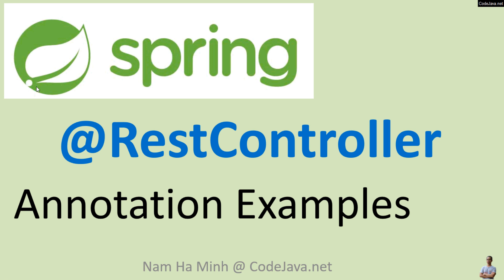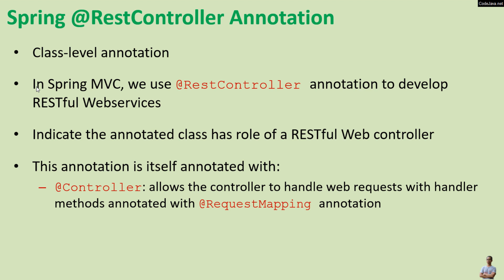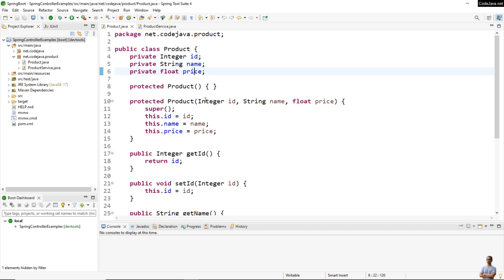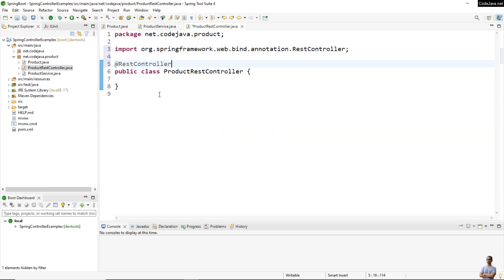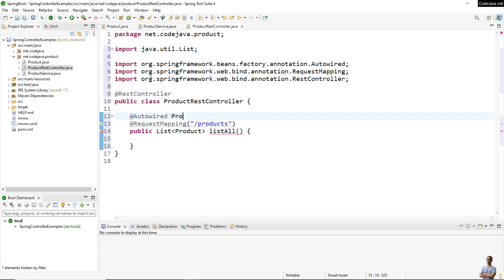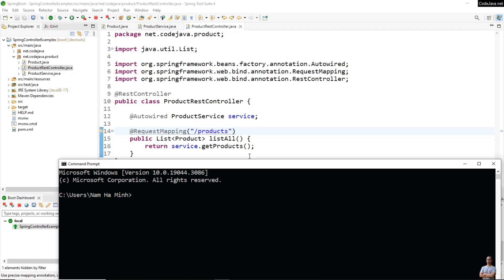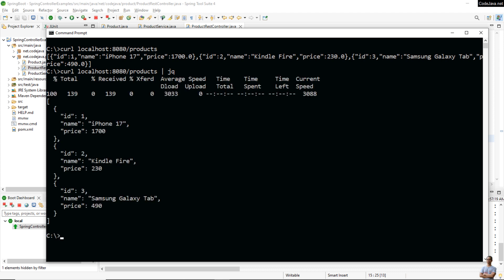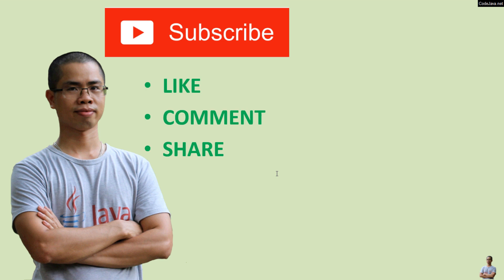Spring @RestController Annotation Examples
This short video helps you understand what the @RestController annotation is about in Spring framework, and how to use it with some real-life code examples.